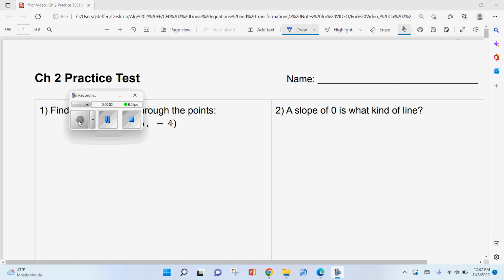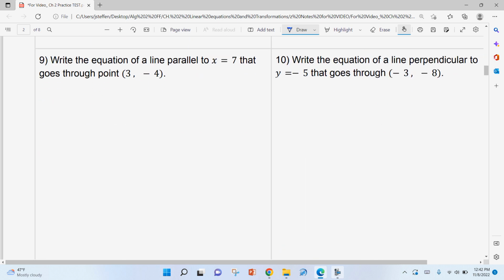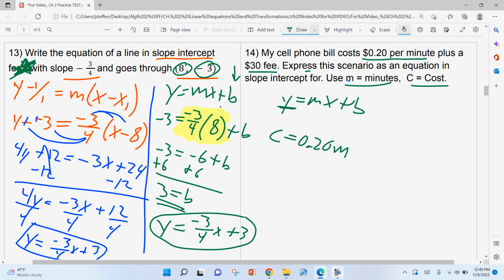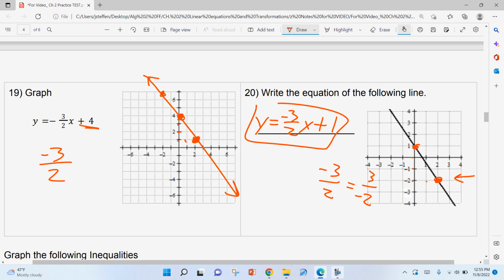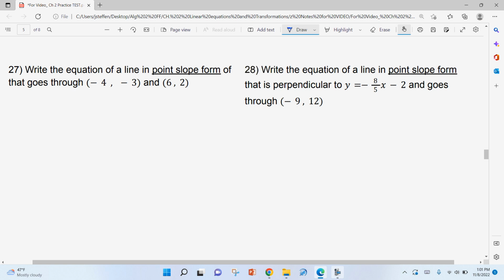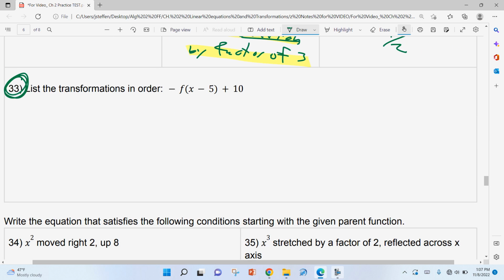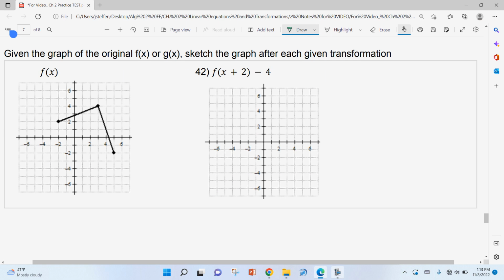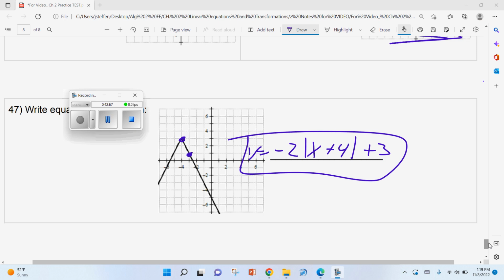Chap 2 PRACTICE test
This is a video going over the practice test from Chapter 2.